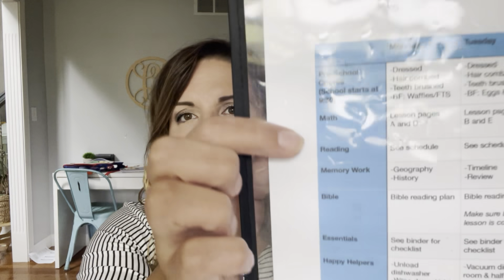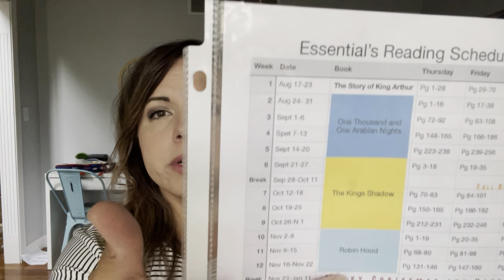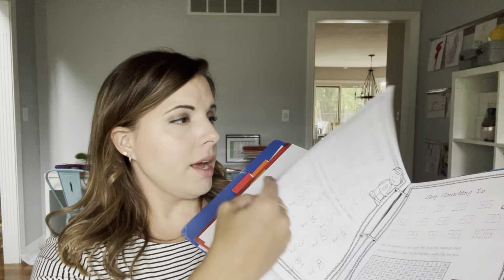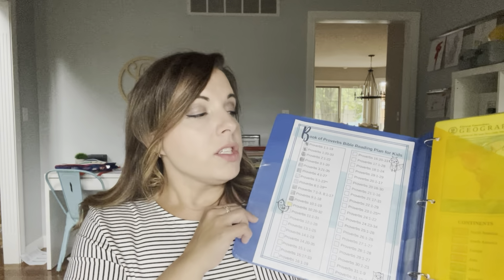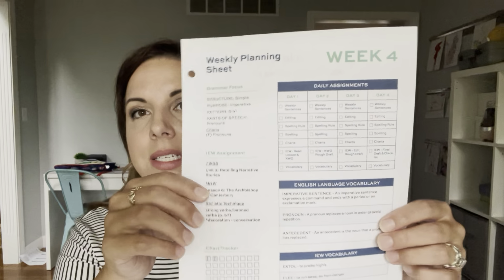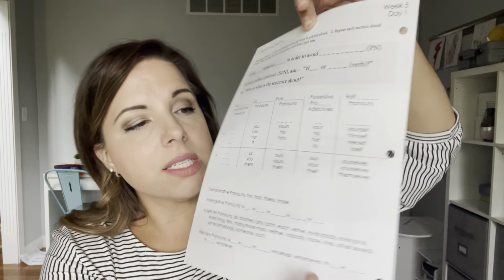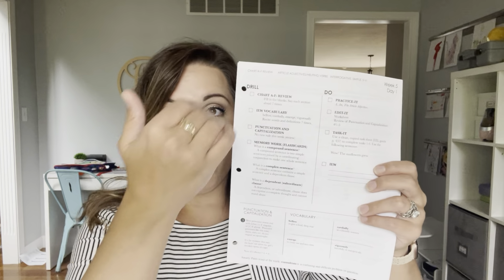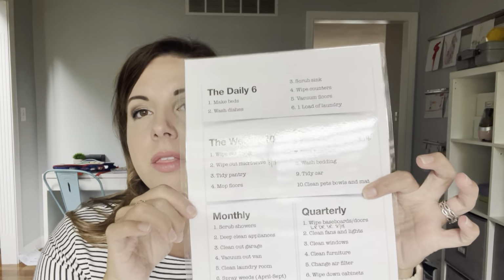How I Organize My Essentials Student!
How I organize my foundations and essential student to help us stay on track!

Essentials Printables (don’t forget to log into your CC Connected account first!)